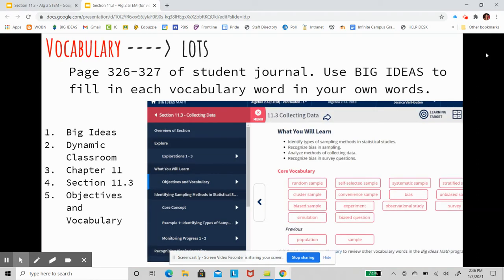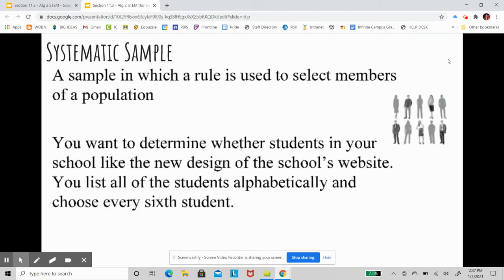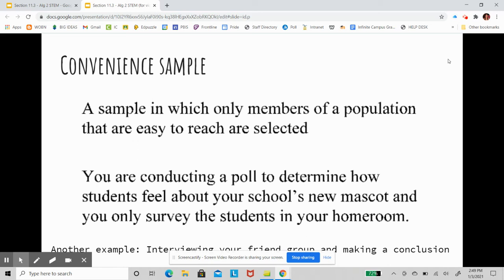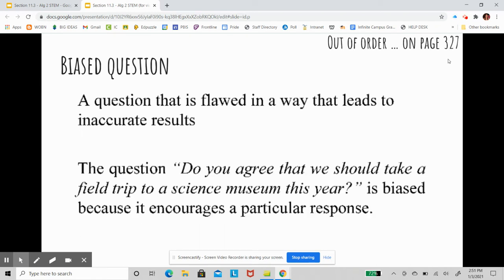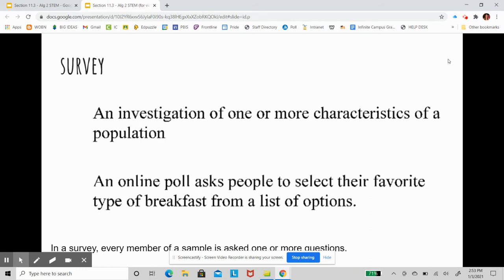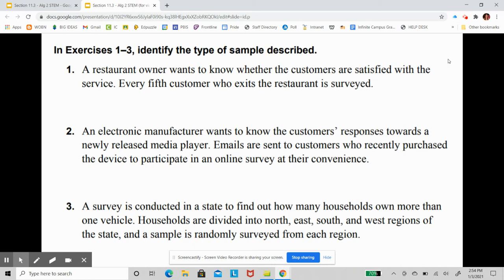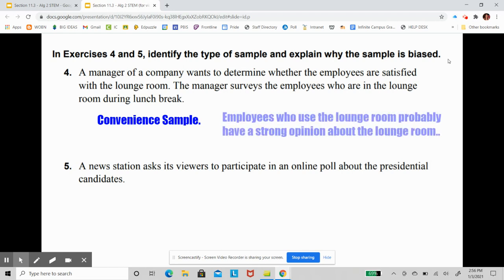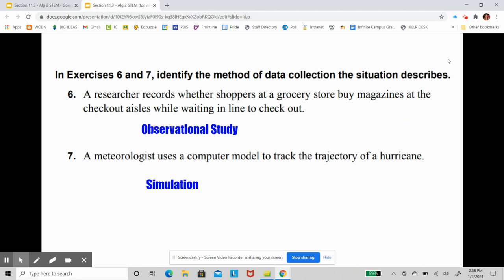11.3 Collecting Data